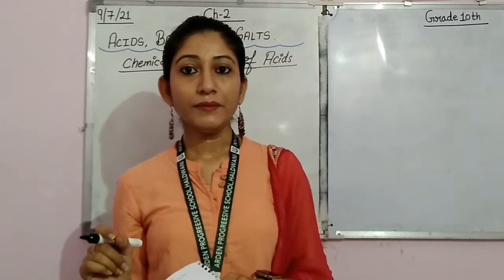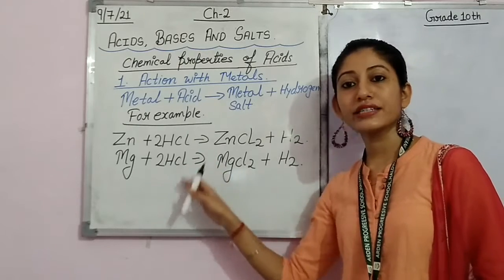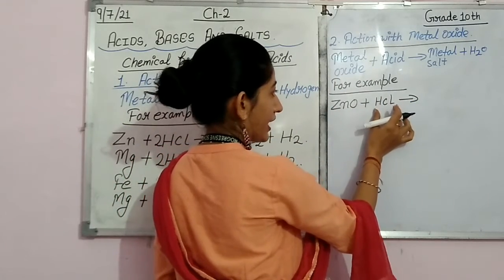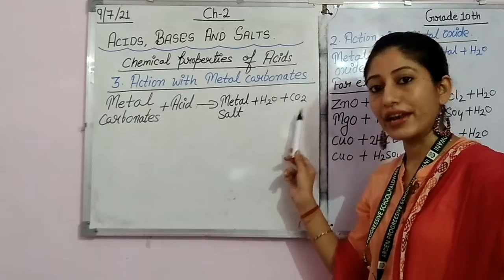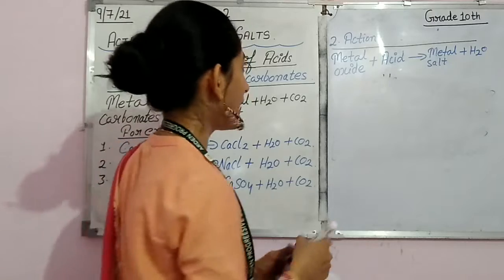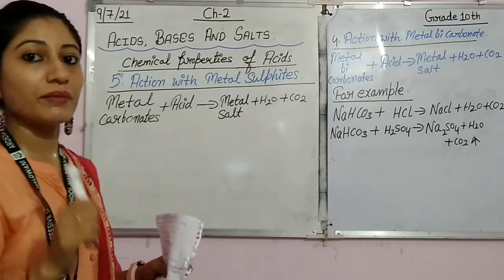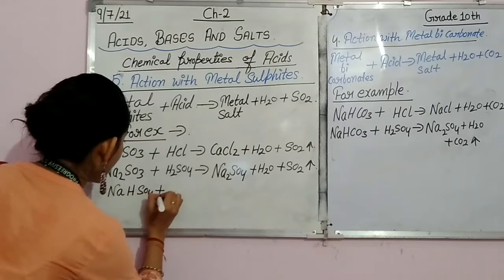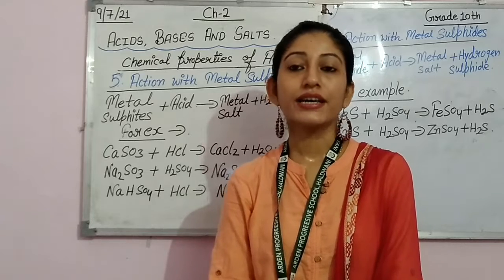Chemistry Grade 10th, Ch-2(ACIDS, BASES AND SALTS) Part 2